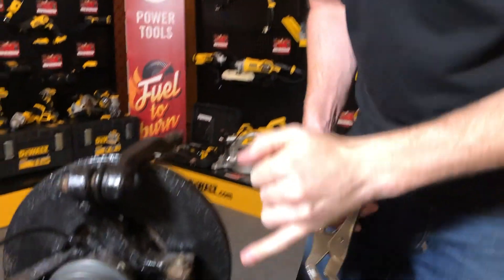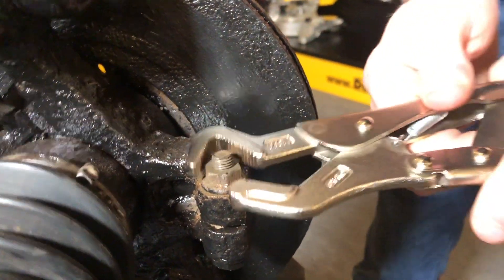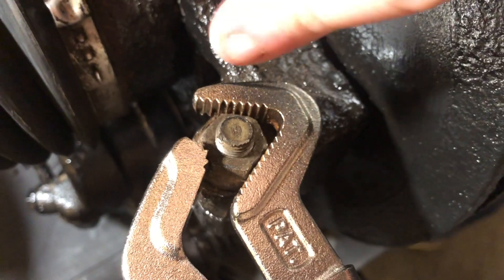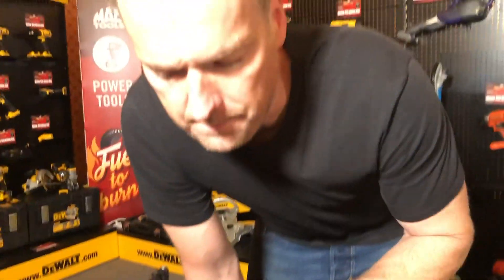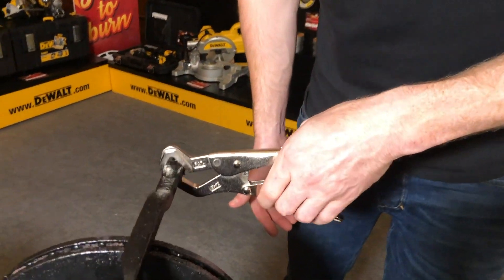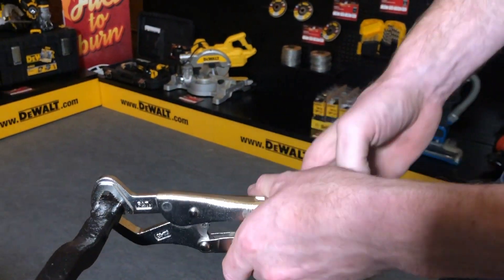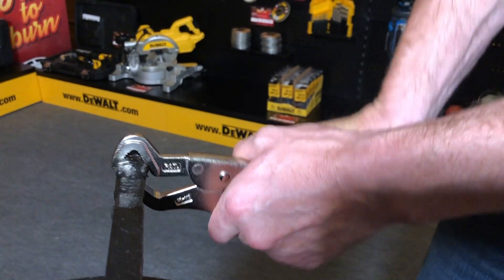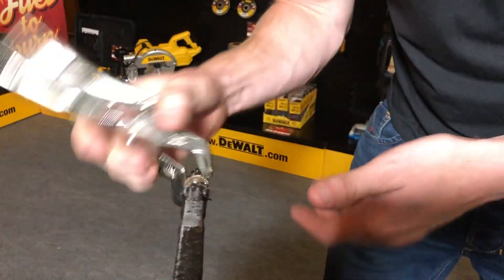Papukaija lukkopihti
MacTools papukaija lukkopihdit erikokoisille muttereille, putkille ja akseleille. Lukkopihtien erikoinen hammastus tarttuu puristettavaan kohteeseen erittäin hyvin. Saatavilla Toolx Oy:n verkkokaupasta